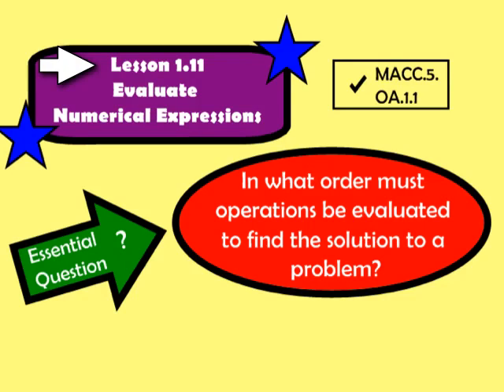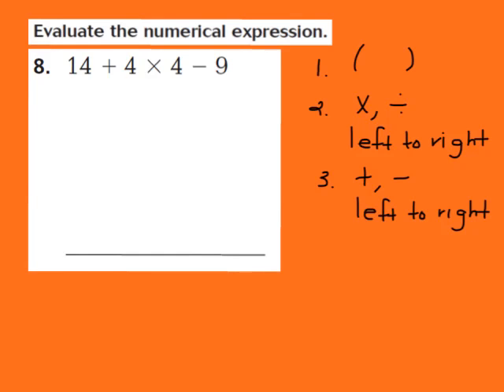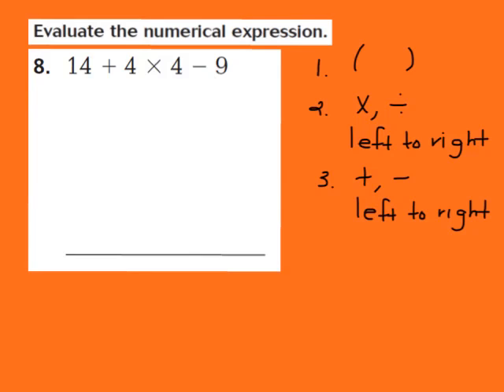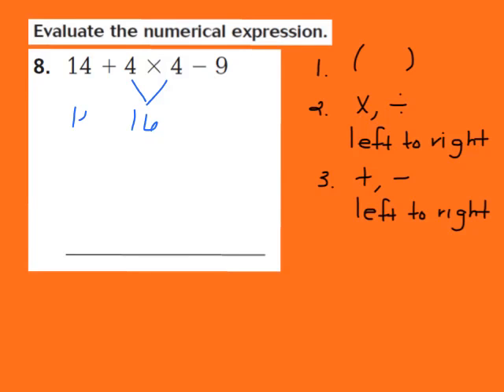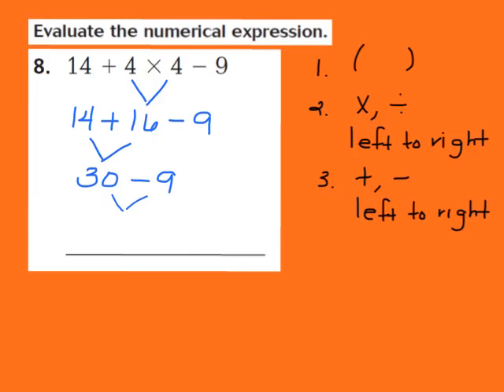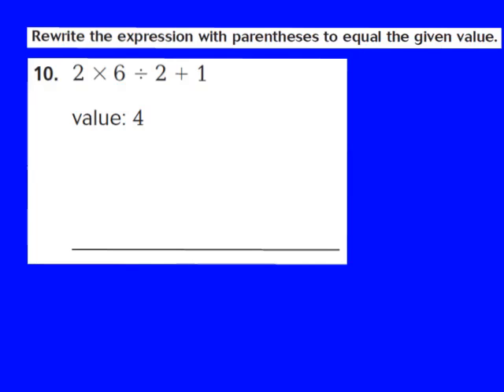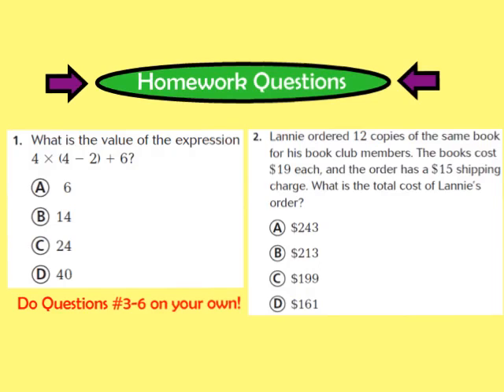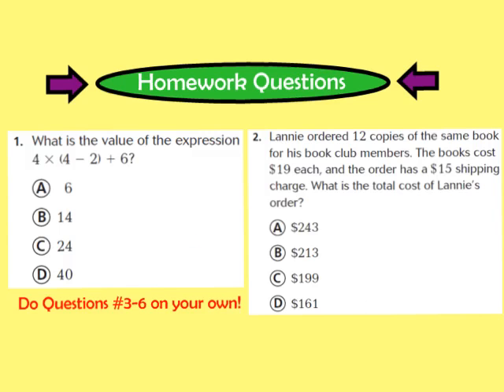Lesson 1.11 Evaluate Numerical Expressions (2)